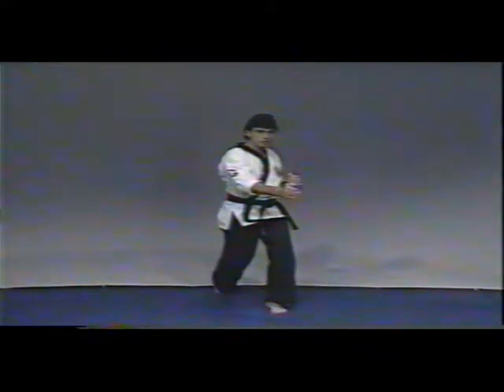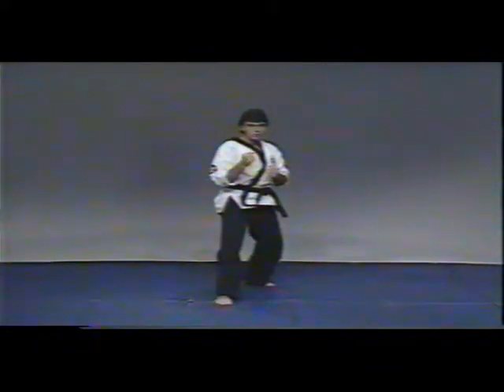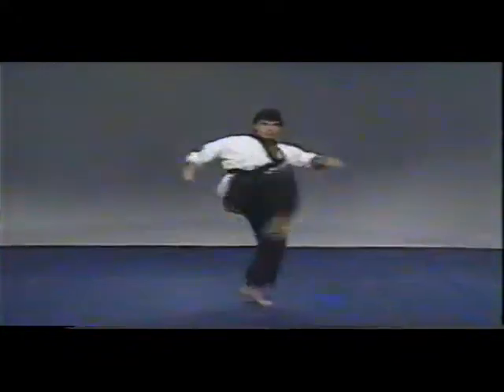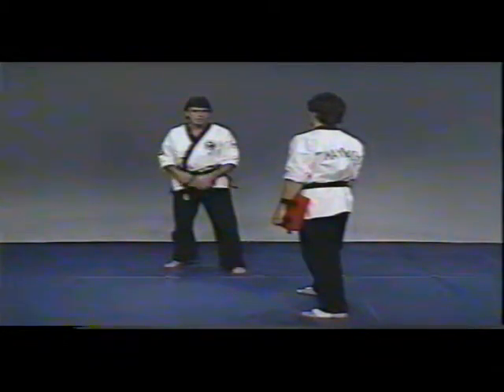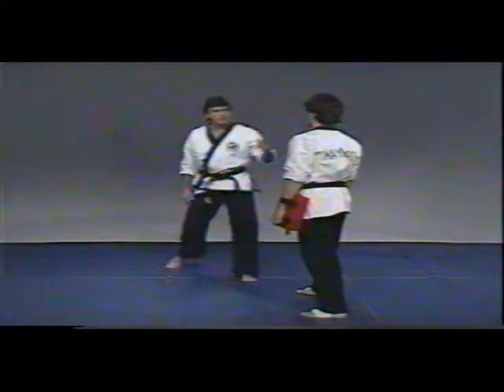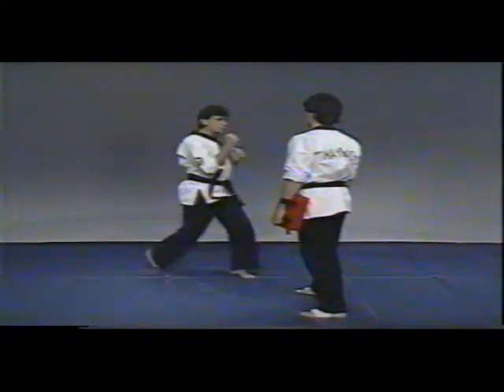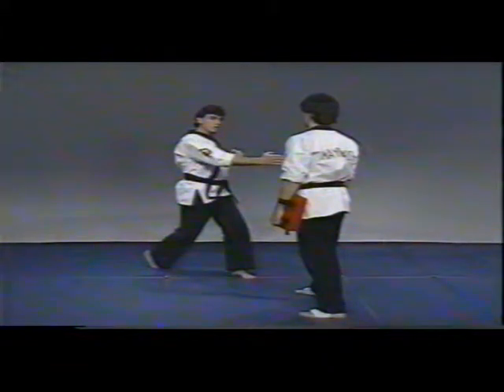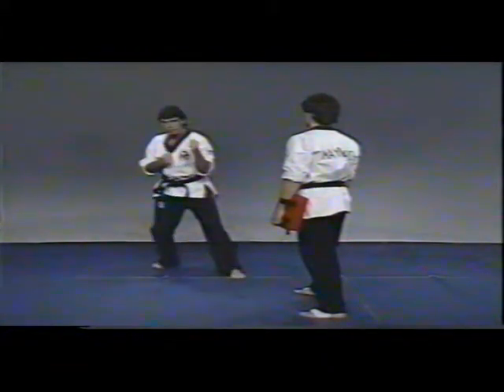outside crescent kick